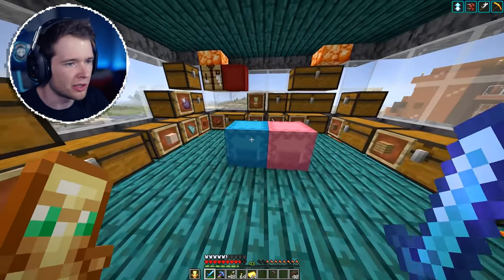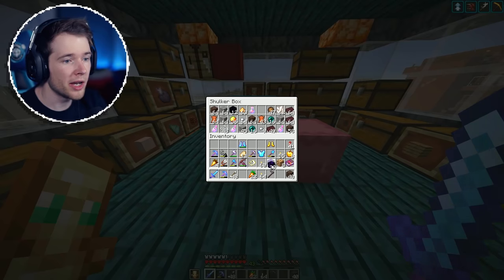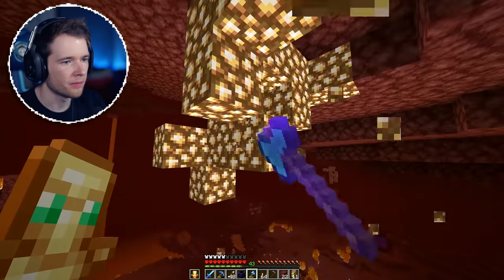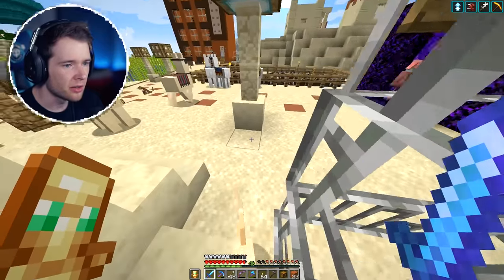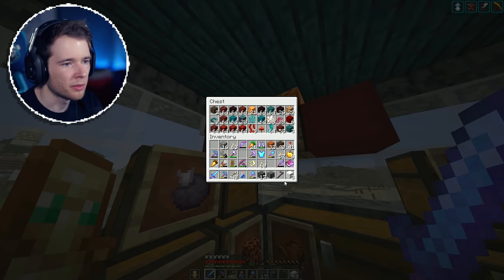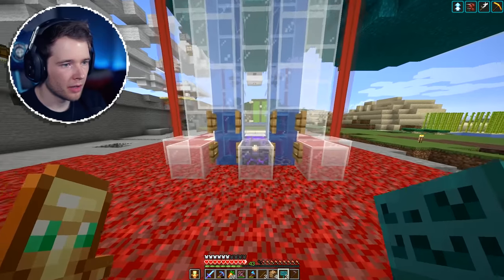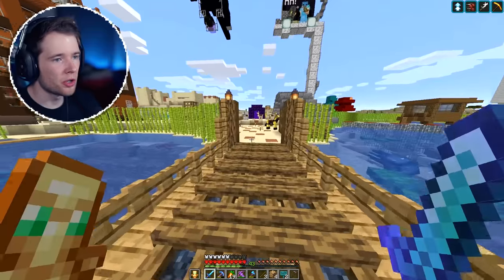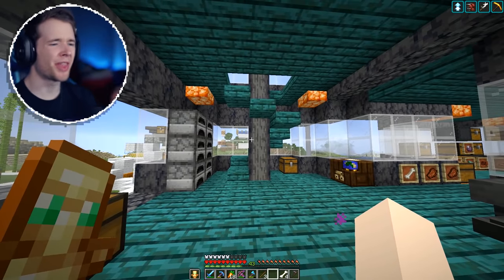A DISASTER Happened in Minecraft Hardcore!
DanTDM plays through Minecraft Hardcore Mode! In this gaming video, I received a super rare enchanted book in a trade!